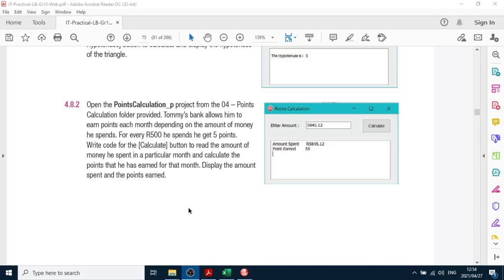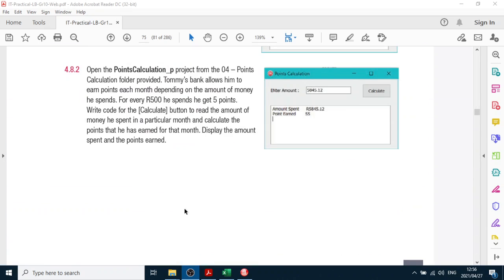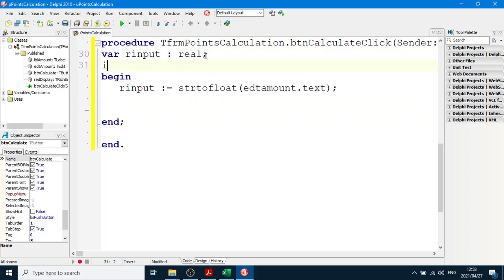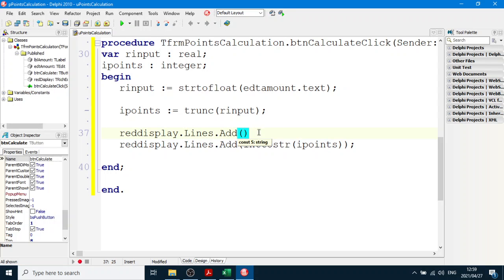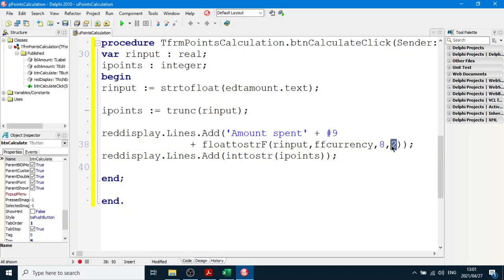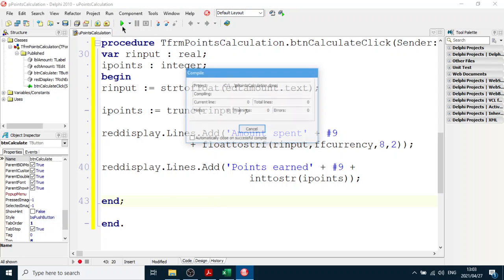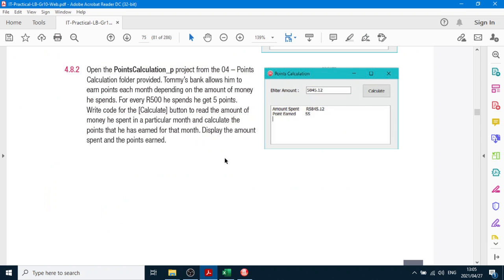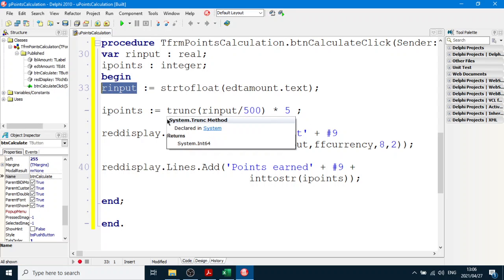Gr10 11May Day7 Ch4 p75